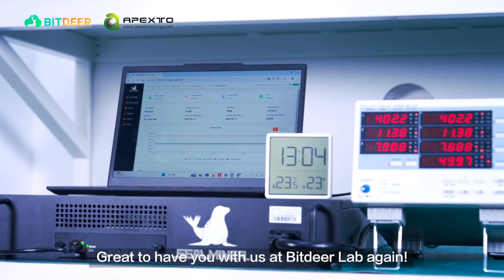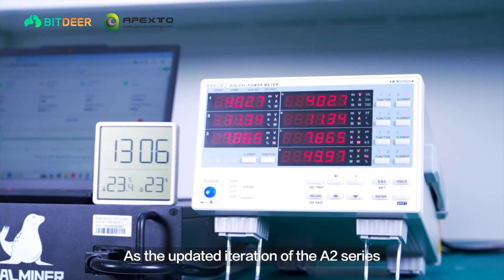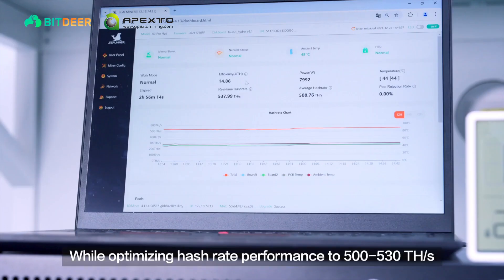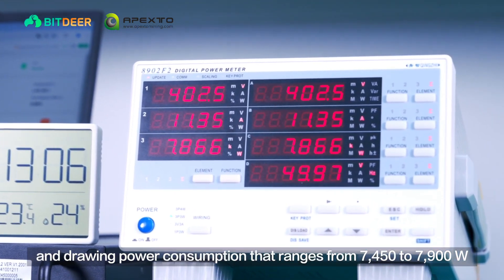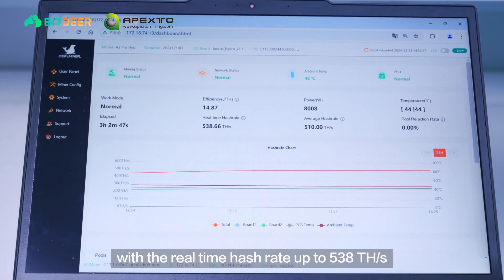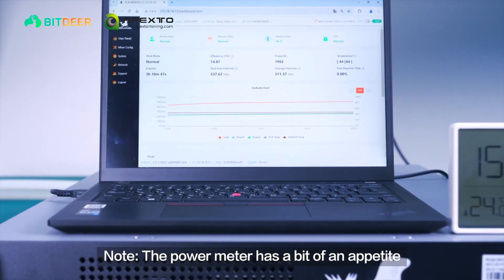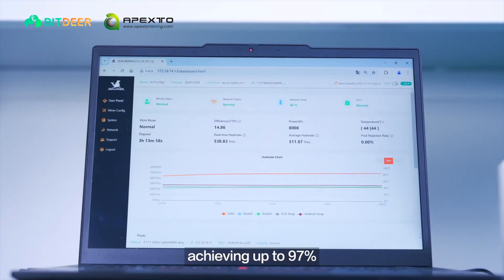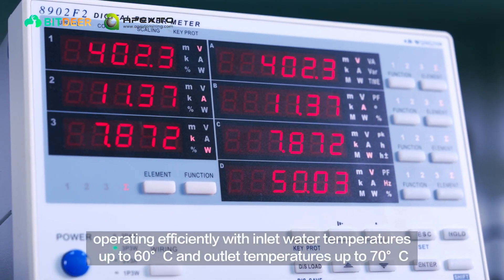SealMiner A2 Pro Hyd 500Th/s Water-Cooled ASIC Miner for SHA-256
The SealMiner A2 Pro Hyd is a powerful upgrade to the A2 Hyd, built for high-performance Bitcoin mining.

With a 500Th/s hashrate and 7450W power consumption, it delivers top efficiency and stability. Its advanced water-cooling system ensures better heat dissipation, reducing downtime and extending miner lifespan.

Ideal for large-scale mining farms, this SHA-256 miner is designed for maximum profitability.